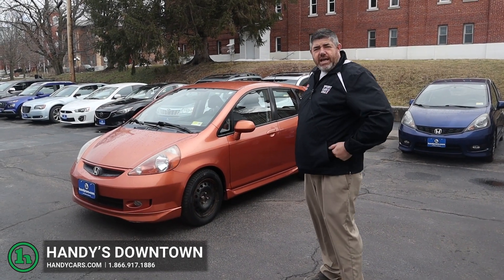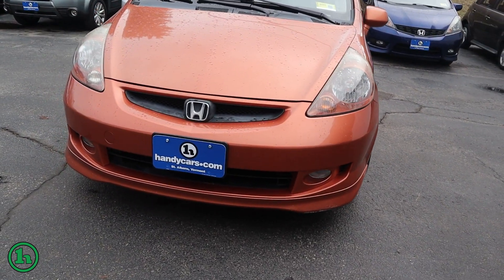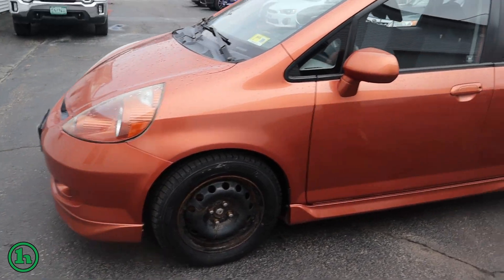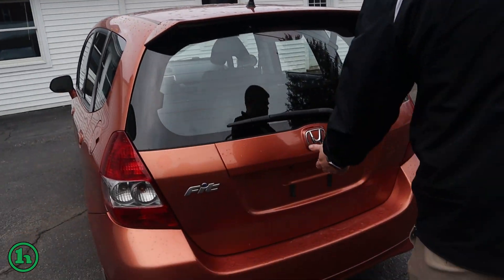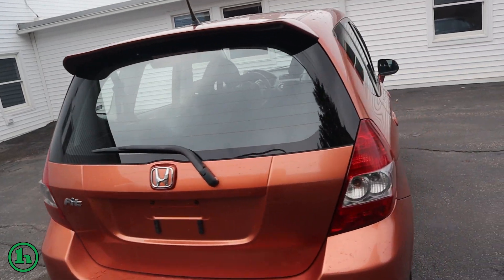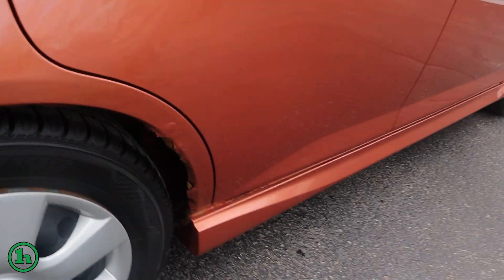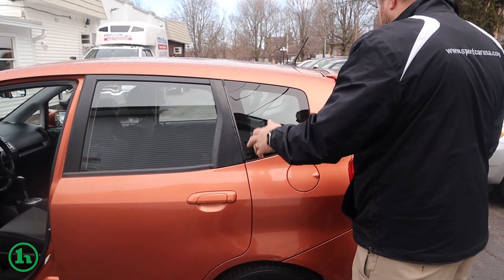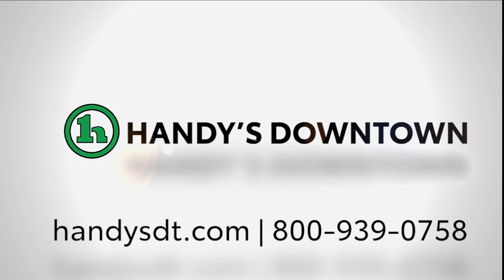2007 Honda Fit, from Chad